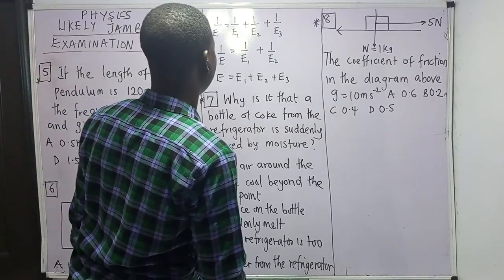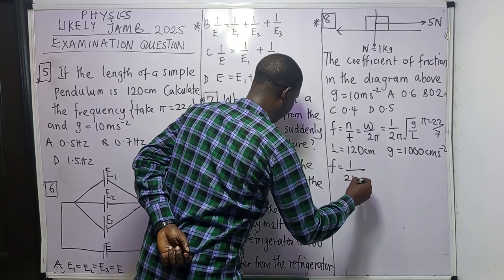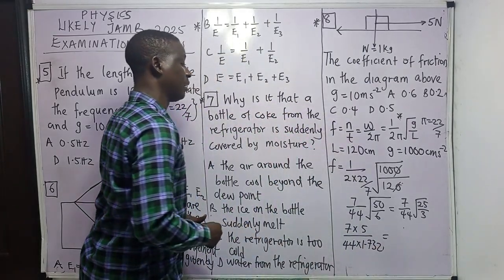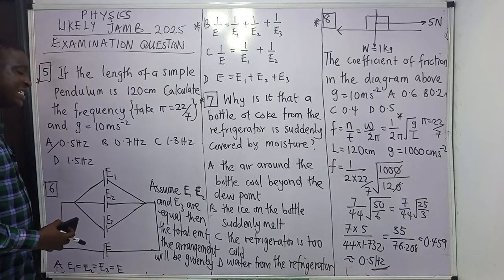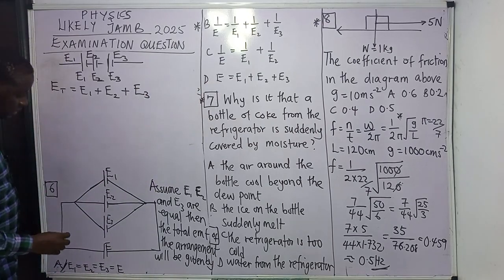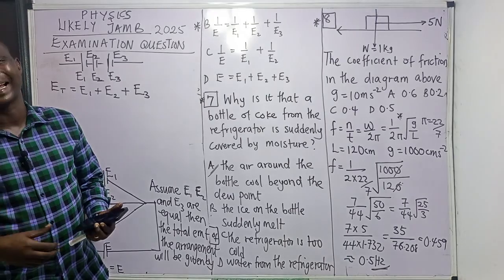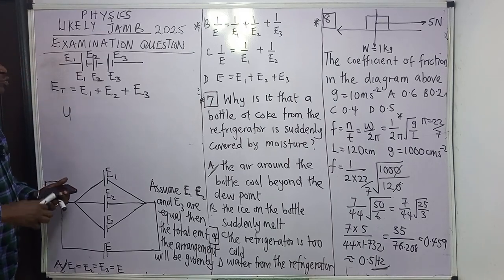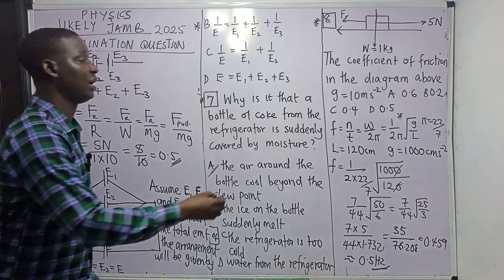PREDICTED QUESTIONS FOR JAMB PHYSICS 2026 PT 2